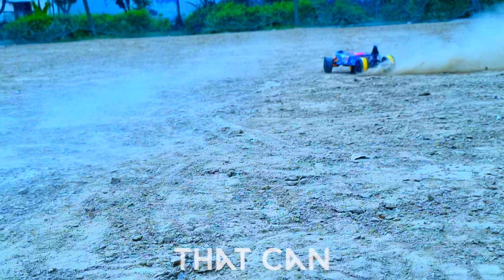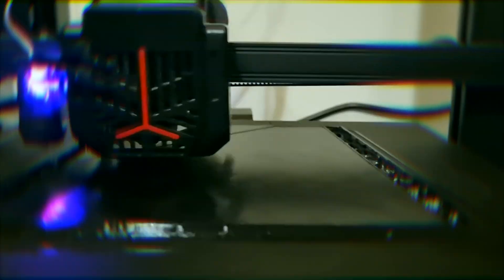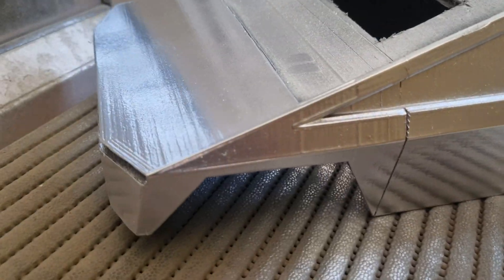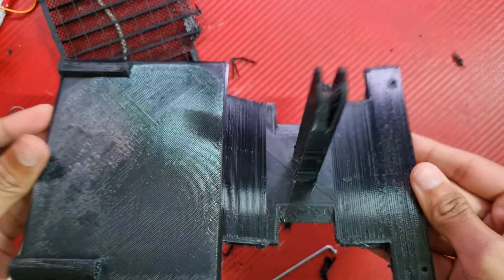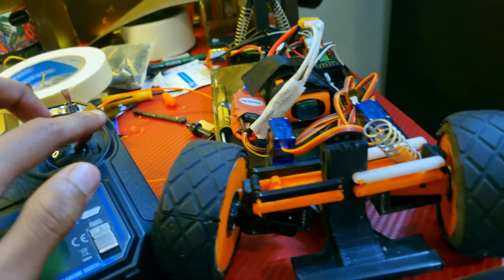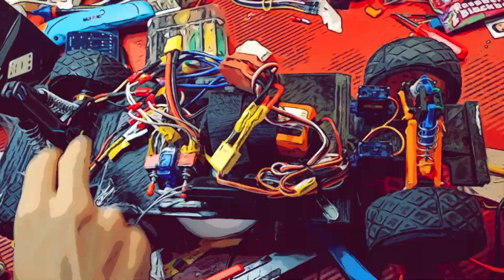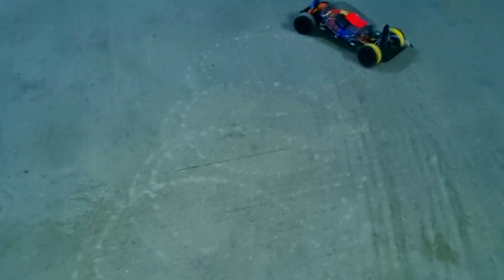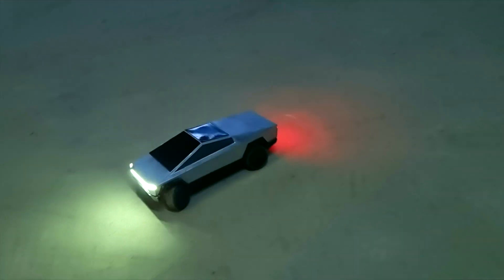I made a 3d printed cybertruck that rips....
Houses RWD, 4W individual shocks with a completely 3d printed body made of PETG.
As far as the electronics are concerned, its complete with 2x1100kv motors with 2x30a esc connected to a 6 channel receiver. This is probably the most satisfying project body ever made by me! Goes without saying everything was designed completely by me in fusion360!

cybertruck diy,
cybertruck diy wrap,
tesla cybertruck diy,
diy rc cybertruck,
tesla cybertruck vs my diy electric hummer,
diy detail cybertruck,
cybertruck making,
cybertruck homemade,
cybertruck assembly,
cybertruck home,
cybertruck build a boat for treasure,
cybertruck seen,
cybertruck show,
cybertruck fake,
cybertruck original,
cybertruck issues,
a cybertruck,
how to make a cybertruck,
how to build a cybertruck,
i made a cybertruck,
a mini cybertruck,
cybertruck bad build quality,
build cybertruck,
building tesla cybertruck,
cybertruck can't make it uphill,
cybertruck cardboard,
cybertruck seating,
diy cybertruck,
diy tesla cybertruck,
diy tesla truck,
ev cybertruck,
electric cybertruck,
cybertruck is engineering genius,
cybertruck build for any planet,
how to make cyber truck from cardboard,
cybertruck frame,
cybertruck float,
floating cybertruck,
features of cybertruck,
giga press cybertruck,
giga texas cybertruck,
half scale tesla cybertruck,
hacksmith cybertruck part 2,
hacksmith cybertruck,
homemade cybertruck,
cybertruck in build a boat for treasure,
how to make cybertruck in blender,
how to make cybertruck in plane crazy,
cybertruck screen,
i built a cybertruck,
i made a tesla cybertruck,
i made my own tesla cybertruck,
jay leno tesla cybertruck,
kim java cybertruck,
kaz sawyer tesla,
kaz sawyer tesla dance,
kazsawer tesla,
lego cybertruck,
le cybertruck,
how to make a lego cybertruck,
making a tesla cybertruck,
making a mini cybertruck,
making a cybertruck,
making a mini tesla cybertruck,
new cybertruck,
new cybertruck video,
new cybertruck footage,
cybertruck off road build,
cybertruck storage,
original cybertruck,
cybertruck in the water,
cybertruck build part 5,
cybertruck paint,
power of cybertruck,
cybertruck build quality,
cybertruck mud,
cybertruck atv,
cybertruck and cyberquad,
cybertruck modification,
cybertruck roof,
rc cybertruck,
rc car tesla cybertruck,
rc tesla cybertruck,
cybertruck 3d print,
small cybertruck,
cybertruck build test,
cybertruck tutorial build a boat,
cybertruck line,
tesla cybertruck homemade,
unboxing tesla cybertruck,
unspeakable tesla cybertruck,
how to make a tesla cybertruck,
video of tesla cybertruck,
how to make cybertruck with cardboard,
cybertruck wrap designs,
diy cybertruck wrap,
wooden cybertruck,
will cybertruck fit in garage,
building a tesla cybertruck,
cybertruck remote control,
cybertruck rc,
cybertruck tesla rc,
i got my tesla cybertruck,
i bought a cybertruck,
i got my cybertruck,
i finally got my tesla cybertruck,
z flipper zero,
zahid angeles cybertruck,
1/2 cybertruck,
1/2 scale cybertruck,
cybertruck upgrades,
cybertruck 2077 build,
how to make a cardboard cybertruck,
3d printed cybertruck,
3d printed tesla cybertruck,
3d printing tesla,
3d print charging station,
4x4 tesla cybertruck,
48v cybertruck,
5 tesla,
6x6 cybertruck,
6 wheel tesla,
7 second tesla,
8 bit guy tesla,
tesla cybertruck smaller version,
tesla cybertruck 1/2 scale,